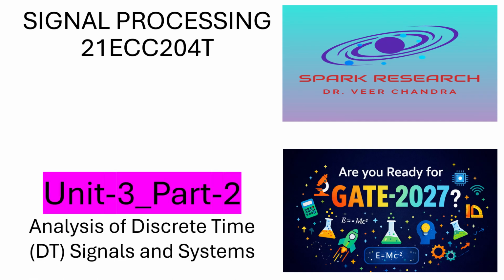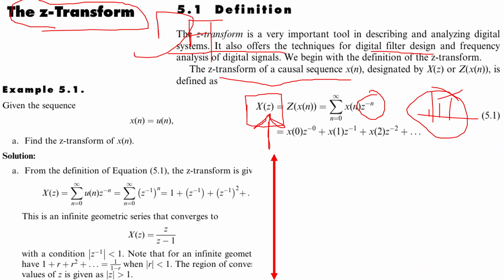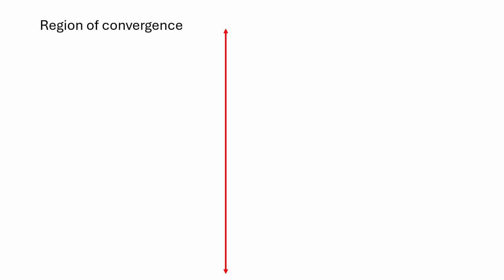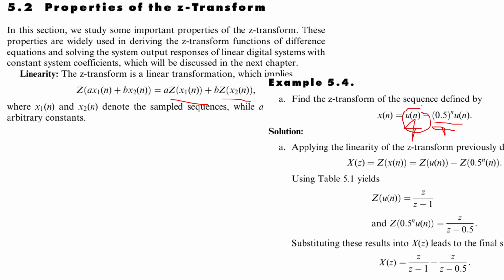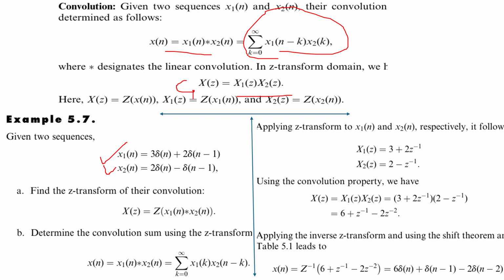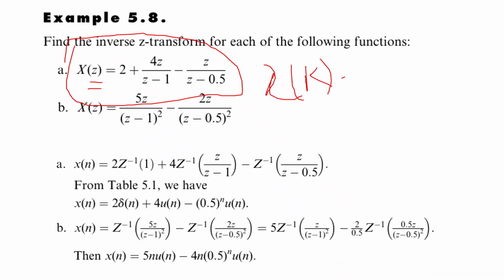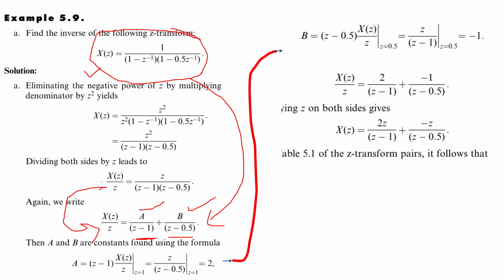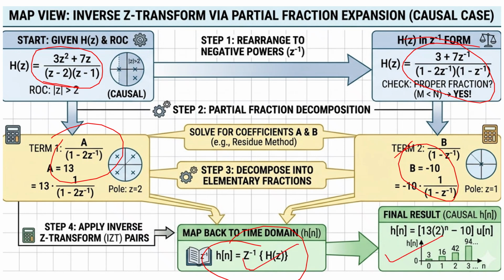Unit-3_Part-2Analysis of Discrete Time (DT) Signals and Systems /// SIGNAL PROCESSING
Classification of Signals and Systems Unit-1 –Part_1